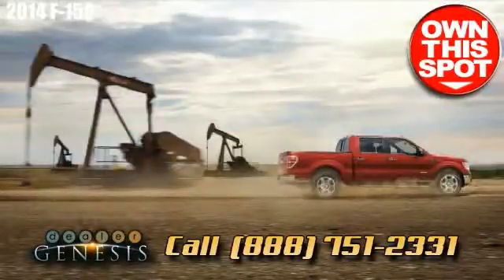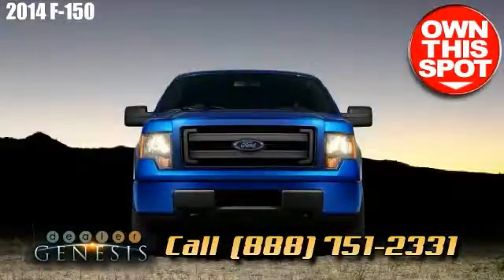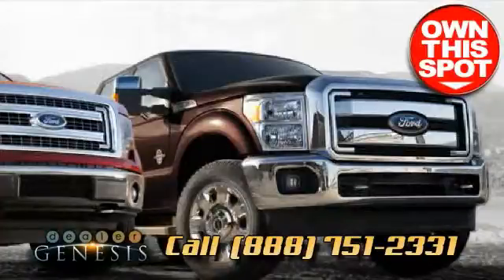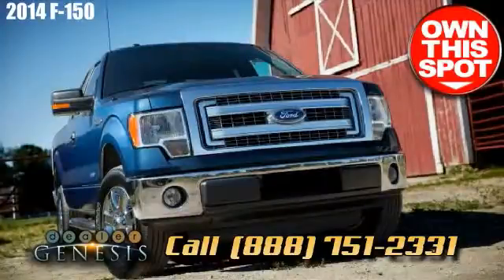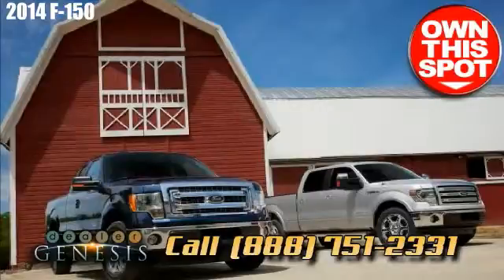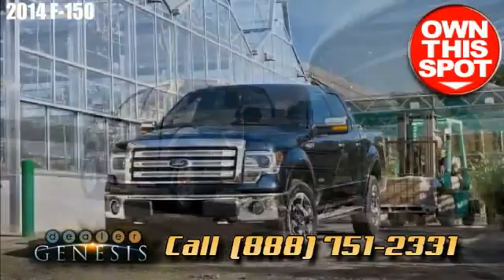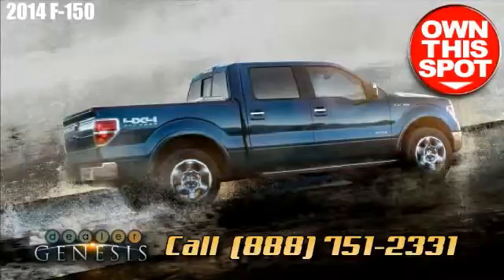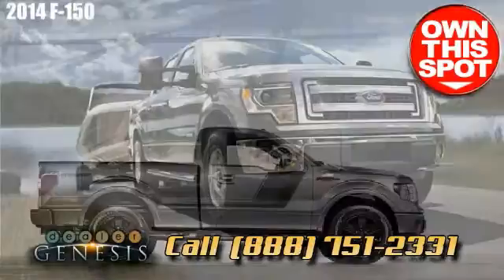Ford F 150 FX2 Dallas Tx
Schedule  a  ride on us   ford   F 150   right away !

 Call immediately  or  stop by  for a test  spin  in  your dream car  today!

 As the  dallas   Texas  car dealership   concentrating  in  new  and  certified preowned   Ford cars ,  cars trucks and SUV's in the  dallas  area.

 We cater to   neighborhoods  such as  Highland Park, TX ,  Cockrell Hill, TX ,  Duncanville, TX,  Mesquite, TX ,  Sunnyvale, TX ,  Rowlett, TX .

We  take pleasure in being  a  North Texas  based Ford  dealership  that  gives  our customers with:

 Warm  and courteous staff.

 Superior accommodation .

 Outstanding  customer  service  reputation.

A  fantastic   collection  of Ford  models .

-  FORD Fiesta Titanium Sedan
-  Ford C-Max Hybrid SE
-  Ford Escape S
-  Ford Transit Connect XL Van
-  Ford C-Max Hybrid SEL
-  Ford Fiesta Titanium Hatch
-  Ford Taurus Limited
-  Ford Transit Connect XLT Van
-  Ford / C Max
-  Ford Mustang GT
-  Ford Focus Titanium Sedan
-  Ford Mustang V6 Premium Convertible
-  Ford / Mustang Shelby GT500
-  Ford Mustang GT Premium Convertible
-  Ford Focus Titanium Hatch
-  Ford Fiesta

 So if  you are seeking  a  Ford   F 150   FX2   Dallas   Tx .